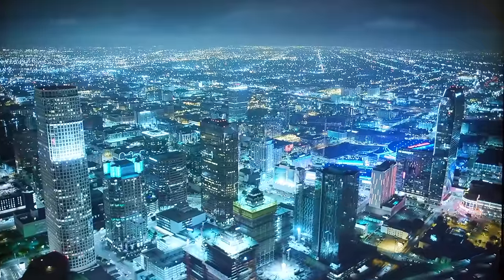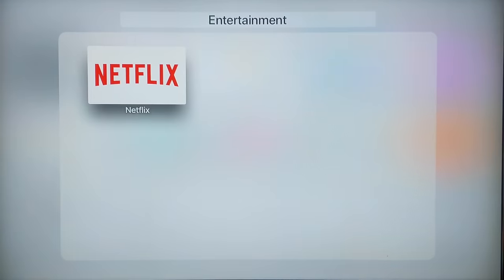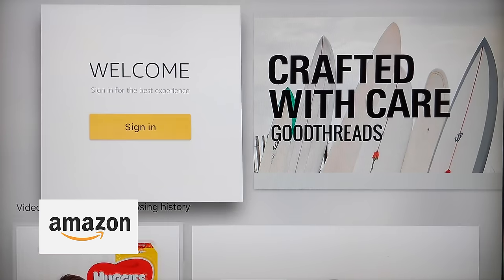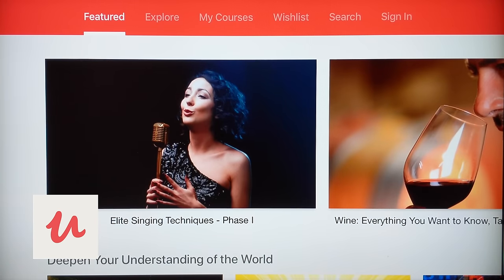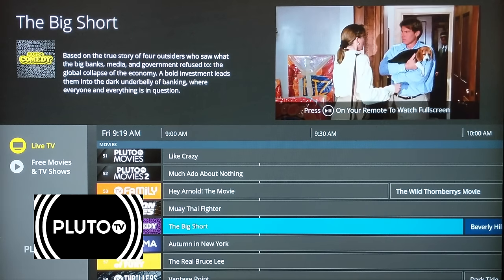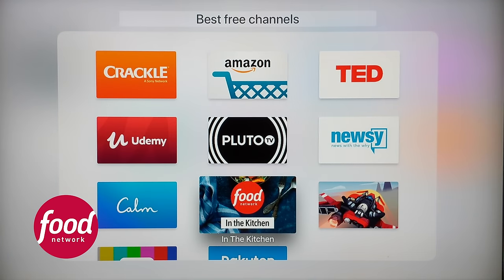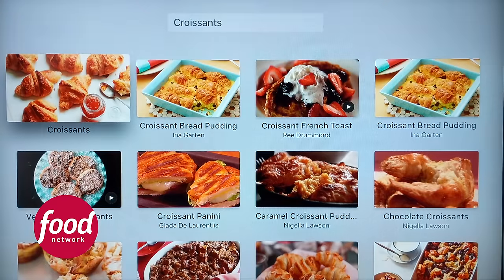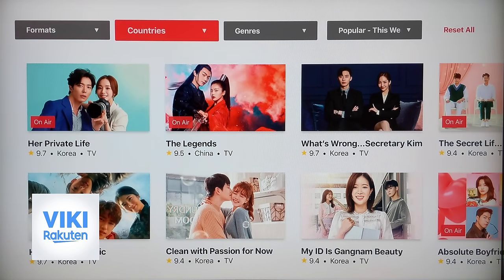Top 10 Free Channels on Apple TV | You Should Download These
We're counting down our TOP 10 Apple TV apps, or least the ones you might not already have. Most of these choices are off the beaten path (some more than others).

1:00 Intro
3:09 - Sony Crackle
4:15 - Amazon App
5:24 - TED
5:54 - Udemy
 6:58 - Pluto TV
 8:08 - Newsy
8:37 - Calm
10:02 - Food Network in the Kitchen
11:00 - Free Games
11:59 - Rewinde
12:36 - Viki